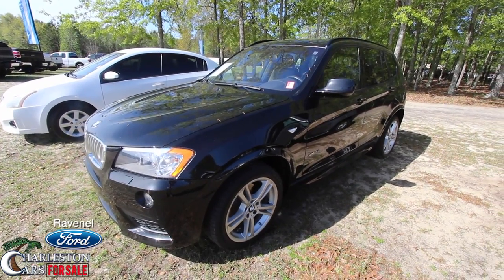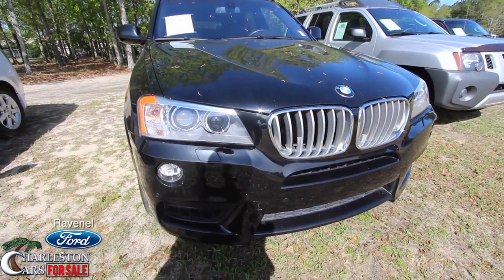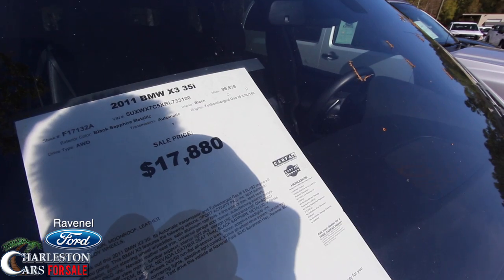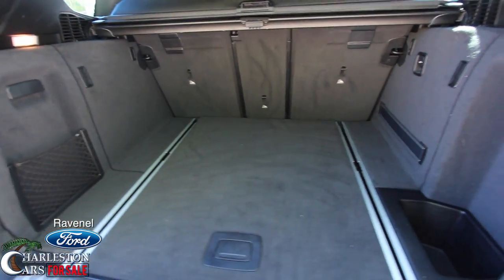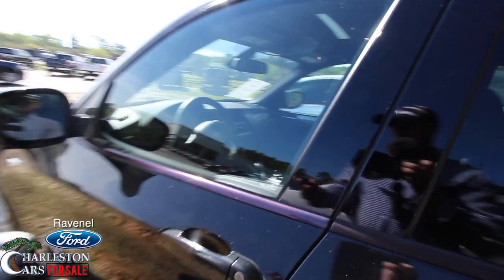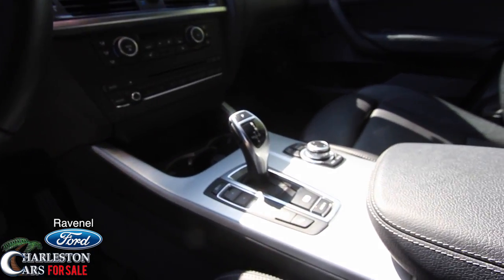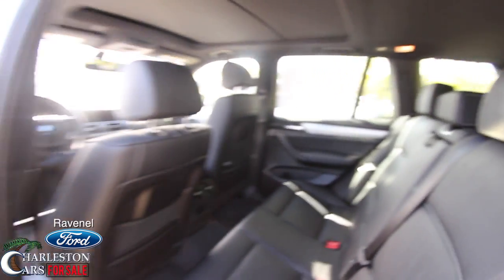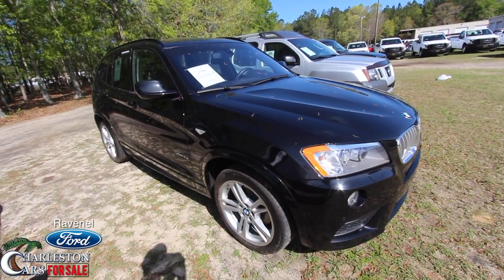2011 BNW X3 - For Sale Walkaround Review at Ravenel Ford - April 2017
Lets check out this used 2011 BMW X3. If your interested in buying this car after watching the video make sure to contact the dealership!
Over 2500 Review Videos to watch! We upload daily.